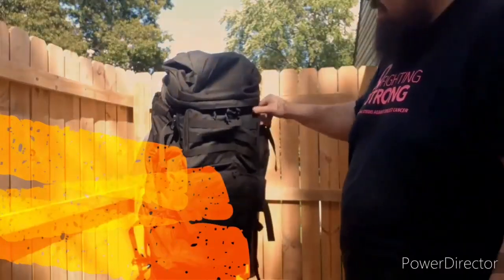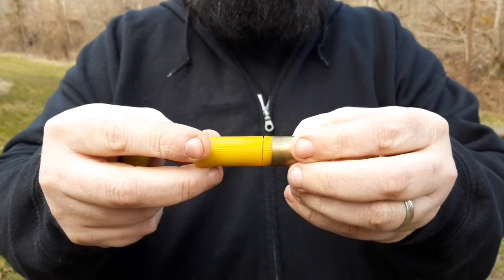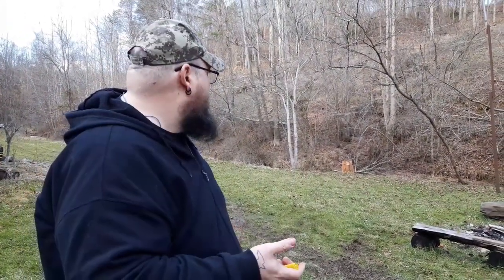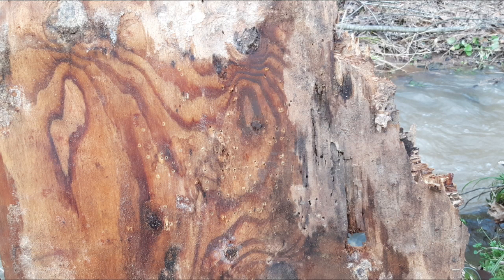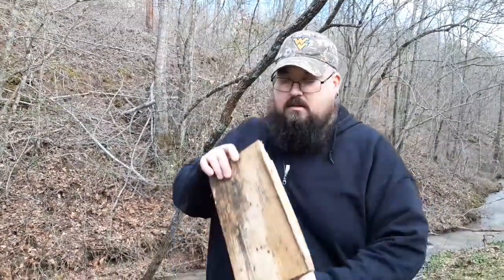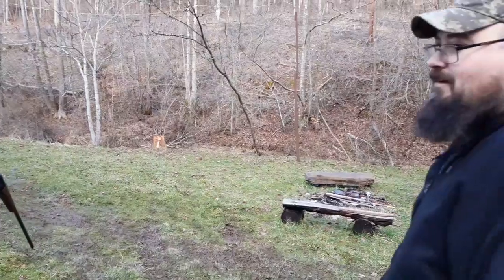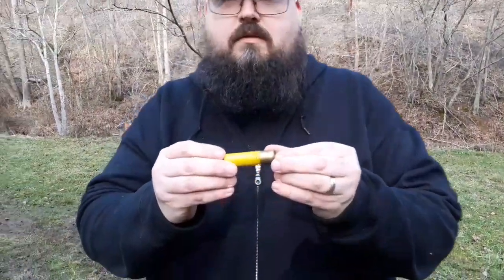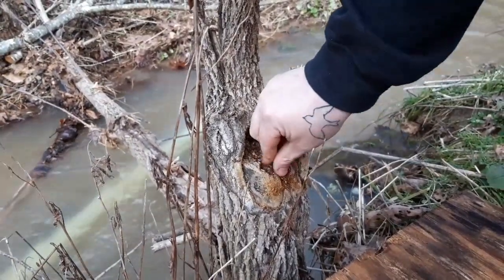Cut shells for self defense and survival!!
Let's say you're in a survival situation and the only ammo you have is bird shot for your shotgun, what do you do?
CUT SHELLS!!!
Cut shells can turn bird shot into basically a slug.
In this video we'll show you how to make a cut shell and shoot a few of them for you.